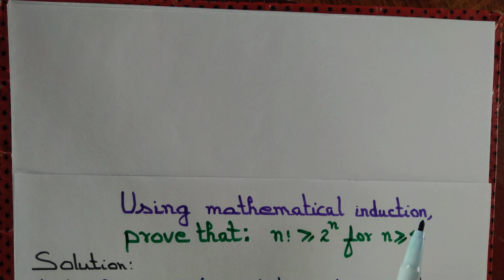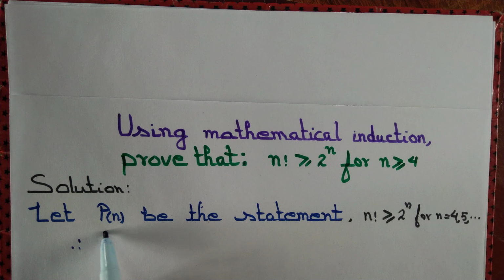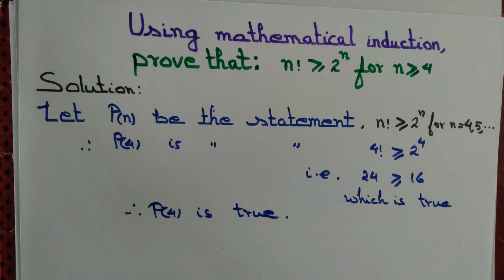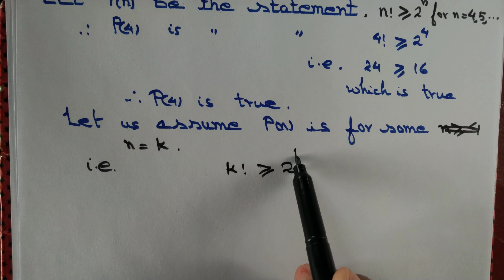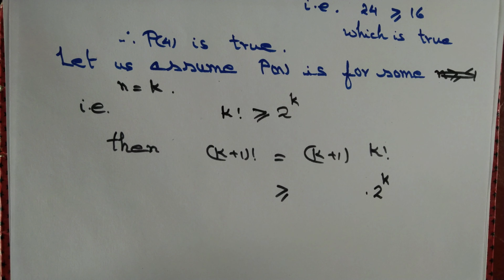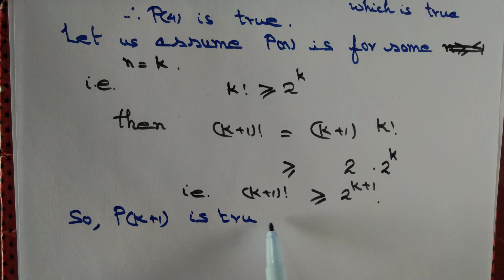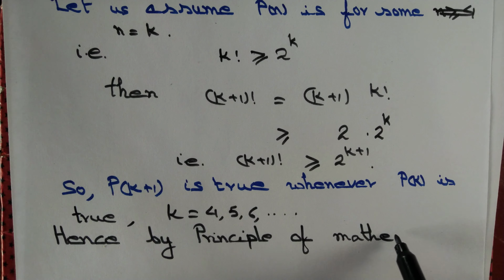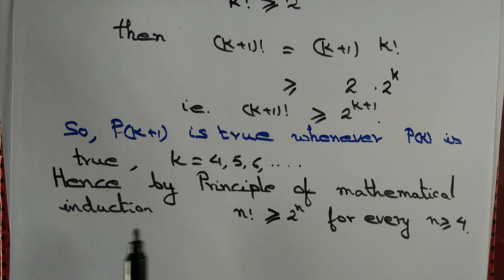Prove by principle of mathematical induction n factorial is greater then 2^n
We prove by principle of mathematical induction that factorial n is greater than 2 to the power n for n greater than or equal to 5.